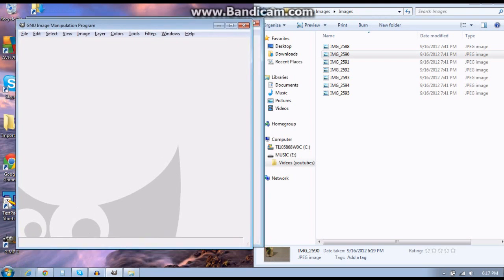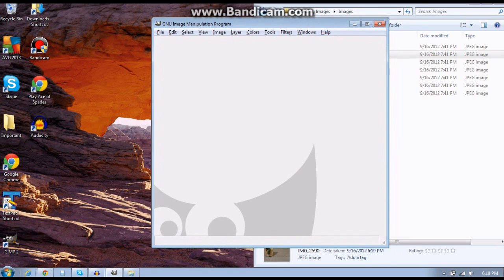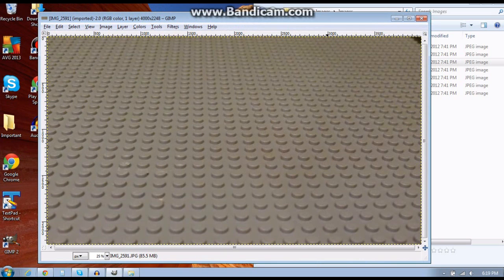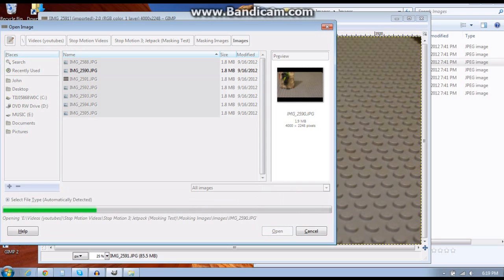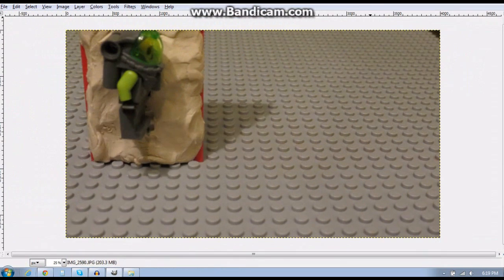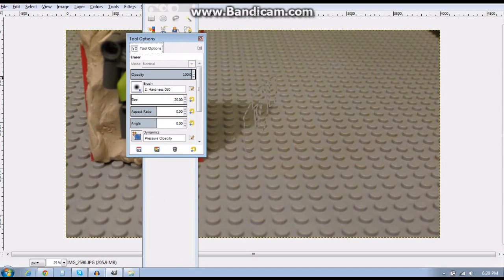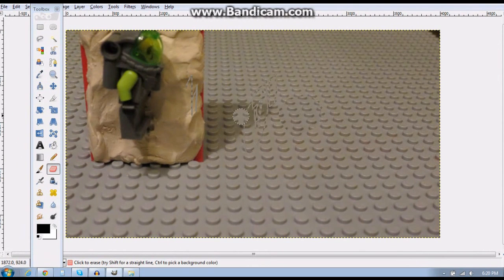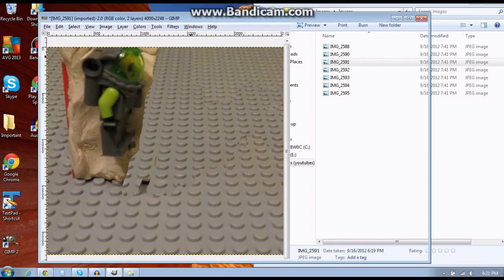How to Mask (Stop Motion Tutorial)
This is a tutorial on how to maks with gimp